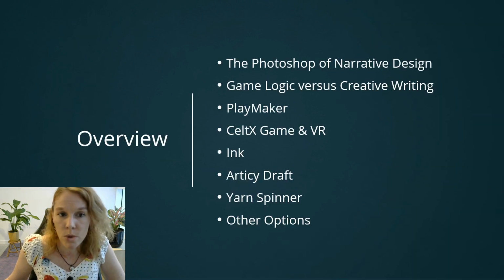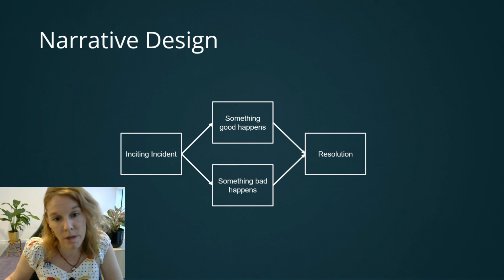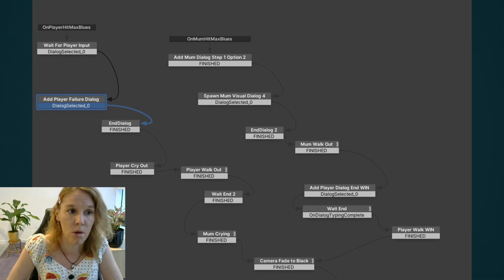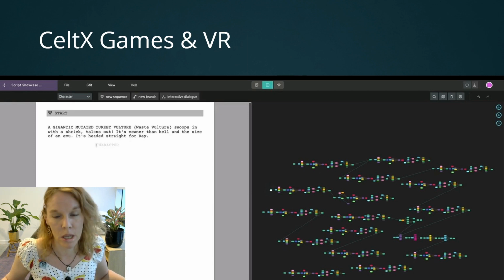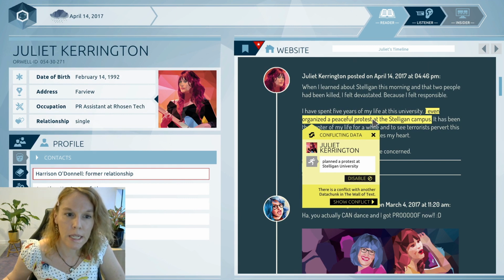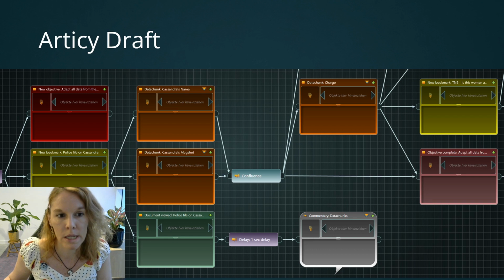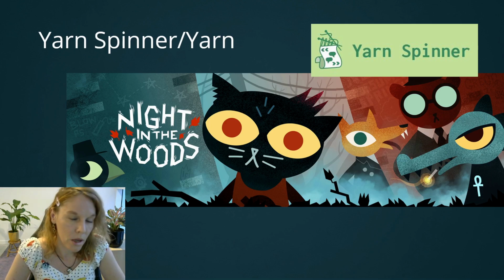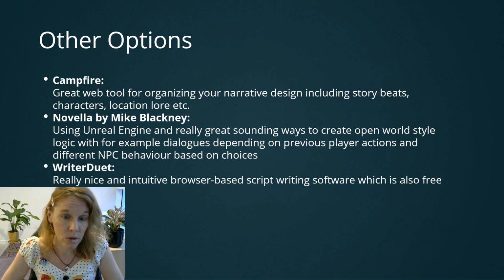Raising the Bar for Narrative Game Development: A Software and Workflow Walkthrough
Narrative design is becoming a more and more popular focus in game development and among players who crave better story-focused games. But the software tools that are commonly used among narrative designers and writers are still very broad in terms of complexity and workflow optimization. From software as simple as Word or Google Docs to tools that are much more expensive and specific for games, the range is very wide and there is still no single solution that the industry has agreed on so far.

In this talk, I will go through and analyze the features, upsides and downsides of narrative design tools that can optimize the narrative design workflow and give designers and writers an easier time to concentrate on their story instead of wasting resources in copy-paste-hell. From my 7 years of industry experience working on narrative games, I will speak about software that I have used on my previous games, explain why and how we are using which kinds of tools for my studio's current game Blueberry and use these as case studies. I will also talk about my research that I have done on alternative tools, how I tested them, questioned other writers and narrative designers about them and which conclusions I have drawn based on this.